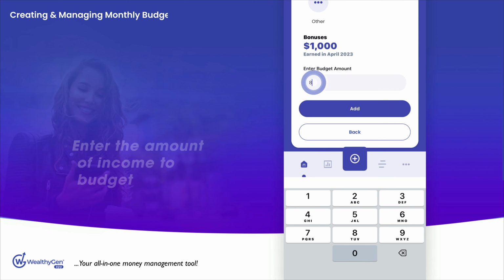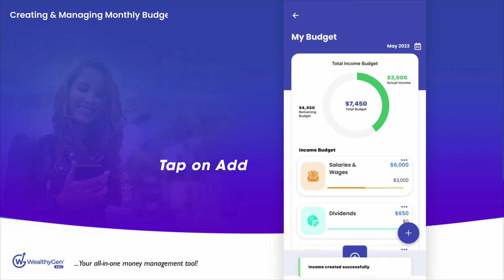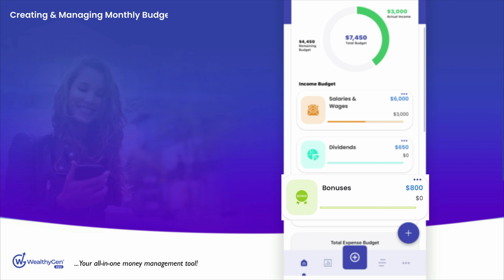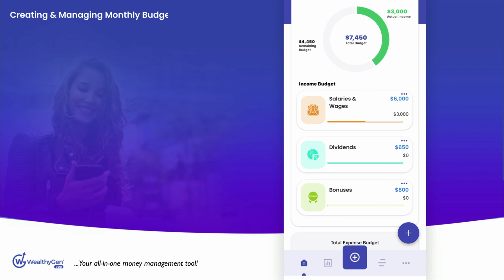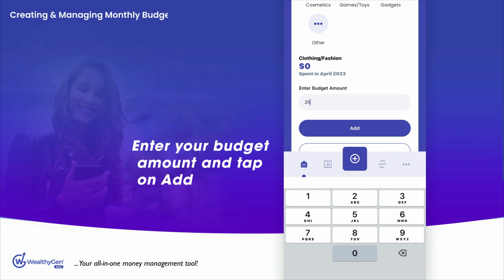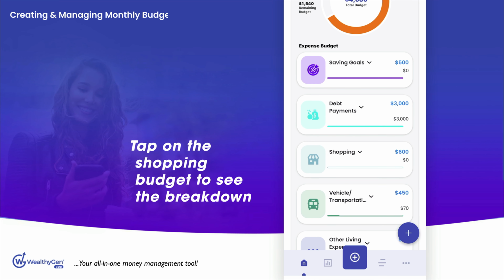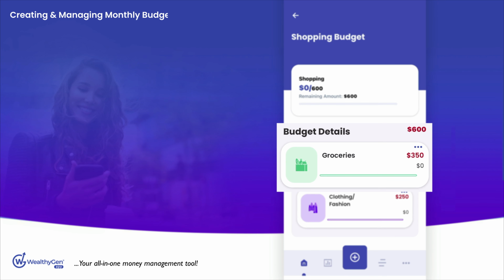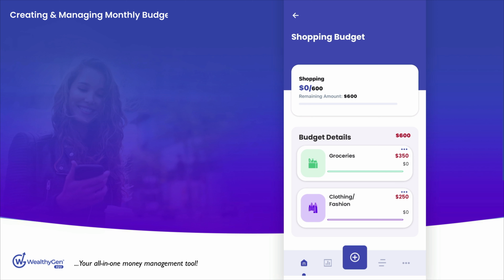WealthyGen App | Budgeting - How to Create & Manage Budgets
Budgeting with the WealthyGen app. Step-by-step guide to creating and managing monthly budgets. WealthyGen app is an all-in-on money management tool that helps you take control of your money.